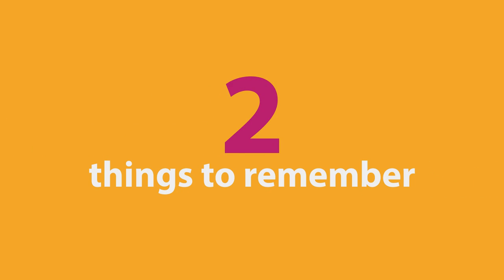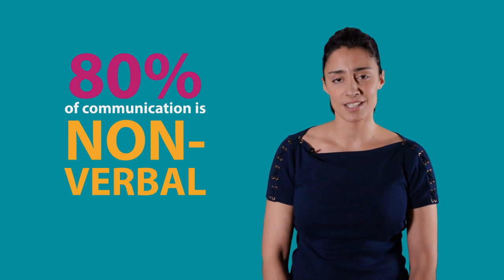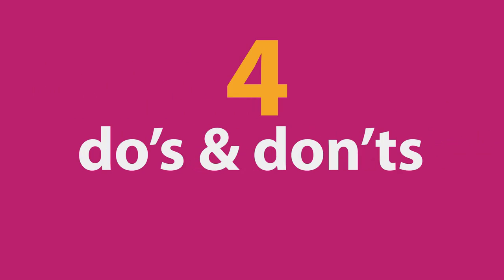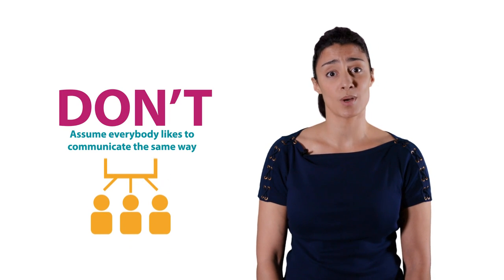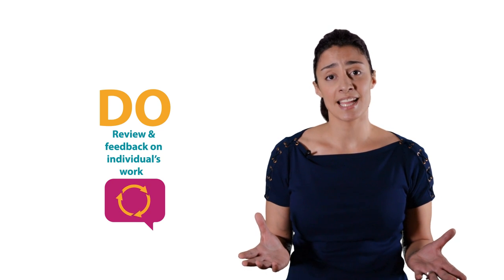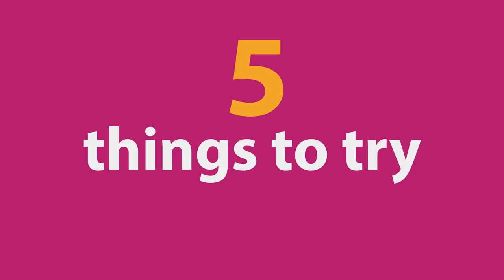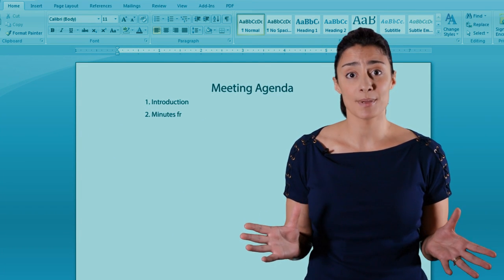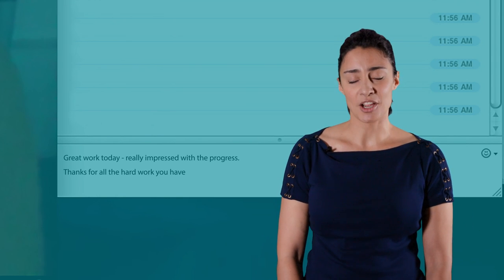The modern way to work with remote teams (thrive in five)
TRANSCRIPT:

One problem.

My team is remote and I need to build stronger relationships.

Two things to remember.

If you manage a remote team, then ensure that you take the time to connect with individual’s face-to-face using video link.

After all, 80% of communication is non-verbal and body-language.

Take the time to understand individual’s personalities.

What makes them tick? And what ticks them off.

Remember, not everyone is the same.

Three practical tips.

Listen to what individuals are excited and passionate about, so that you can drive tasks in these areas and get the best out of each member of your team.

Remember what it is that they enjoy to-do outside of work.

Respect their opinion, even if it's different to your own.

Encourage them to explain more about their point of view.

Four do's and dont's.

Do allocate time to connect with your team.

Don't assume that everybody likes to communicate in the same way.

Do review and give feedback on individual's work.

And even if you're not physically there, get them to send examples.

Don't assume that no news is good news. It's frustrating for everyone to be working on the wrong thing.

Five things to try.

Set up a video meeting.

Go on, do it now...

Decide how and when you're going to connect with your team.

Make an agenda so that everybody has clear expectations of what's going to happen in the meeting, and they understand why you're connecting.

Ask open questions, such as; what do you think the impact will be?

And do you have any ideas on how we can solve the issue?

Keep conversations positive, solution-driven and encouraging.